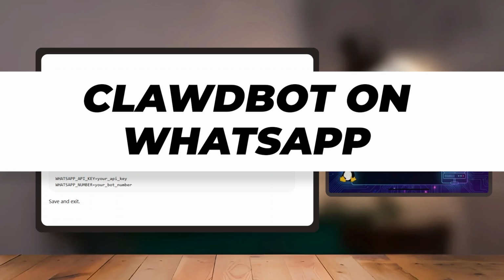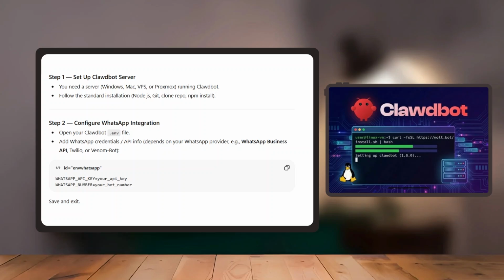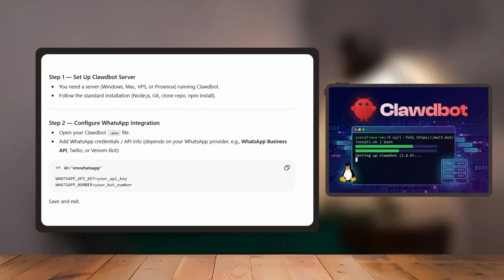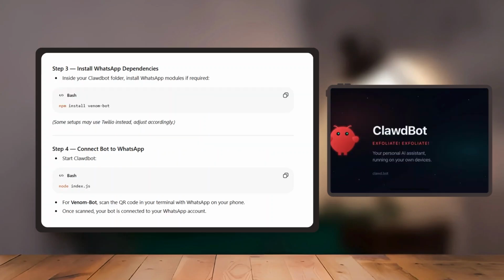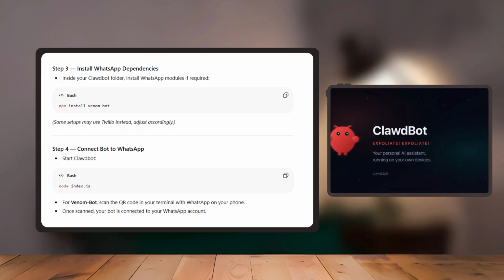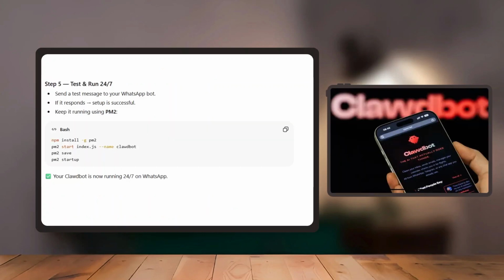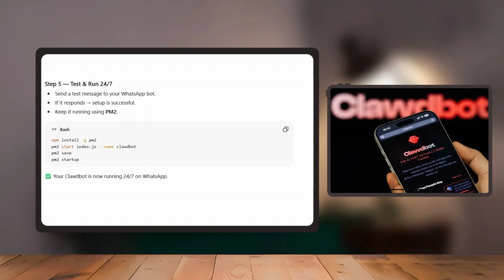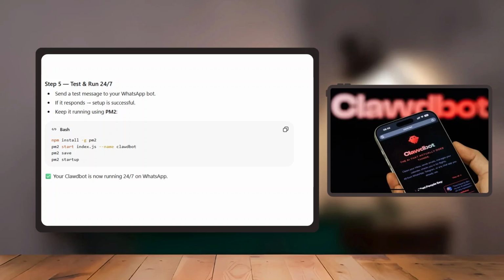How To Install Clawdbot For MacOS | Step By Step Tutorial!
Tired of manual task handling on Windows? Integrating Clawdbot can automate your workflow and save hours every week. In this 2026 guide, you’ll learn how to install Clawdbot on Windows step by step to deploy and manage it effectively.

This beginner-friendly tutorial walks through installing all required dependencies, configuring your Windows environment, and running Clawdbot so it operates smoothly. You’ll also learn best practices to optimize performance and ensure consistent bot operation on Windows.

By the end, you’ll have Clawdbot fully running on Windows, ready to handle tasks and boost productivity.